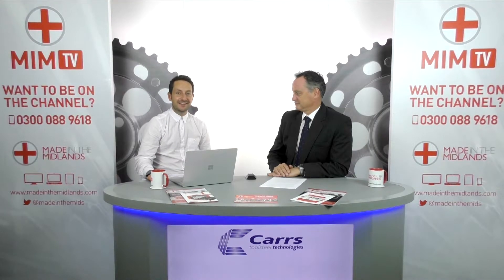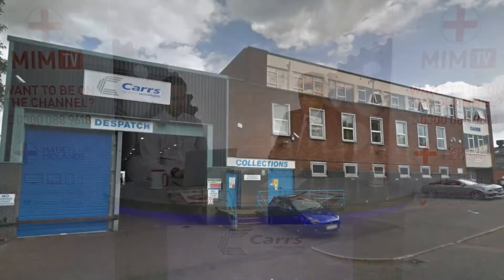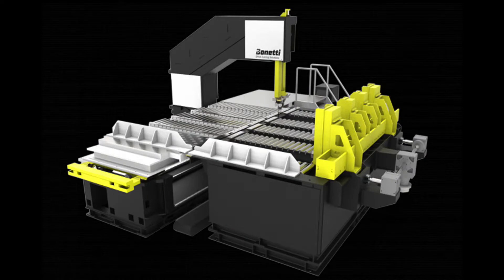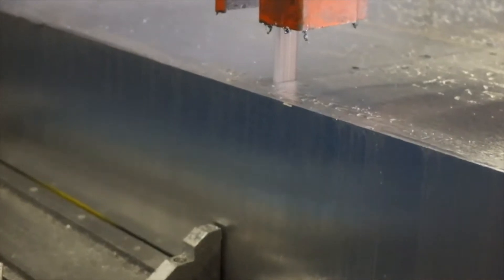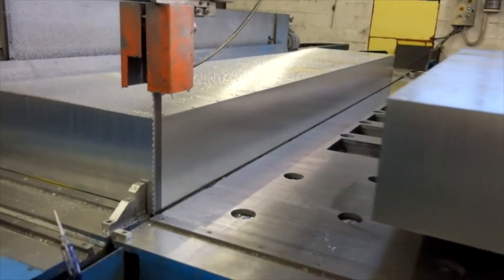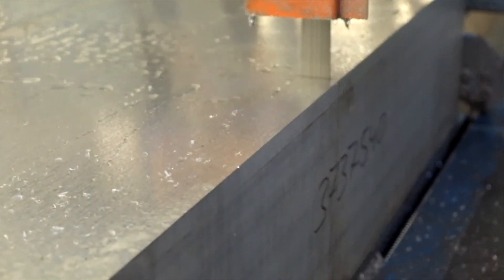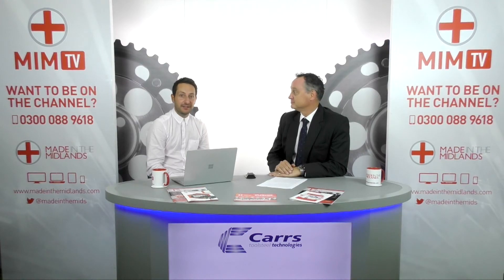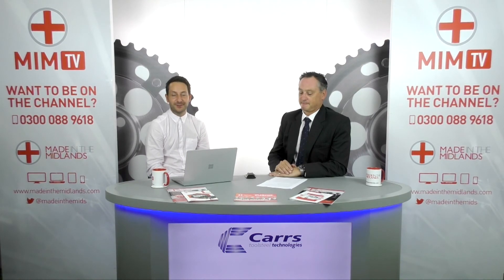Carrs Tool Steel - New Machinery Investment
In this episode of MIM TV, Adam Tipper catches up with Managing Director of Carrs Tool Steel, Andy Eastwood. Andy talks about his most recent machine investment and how it will benefit the company moving forward.